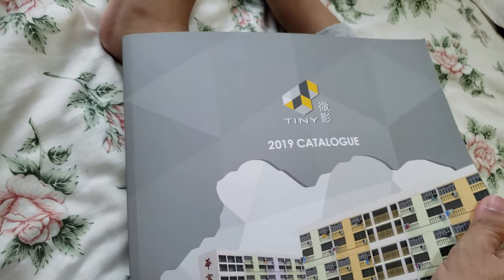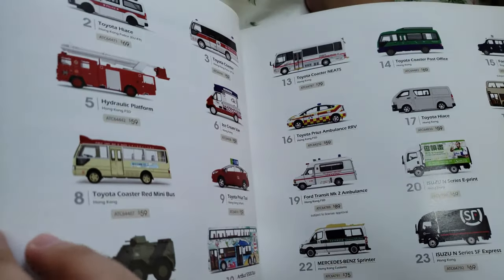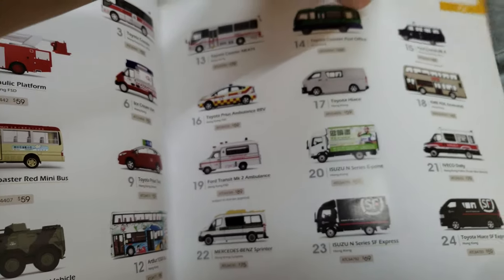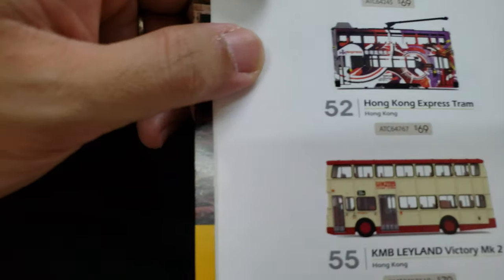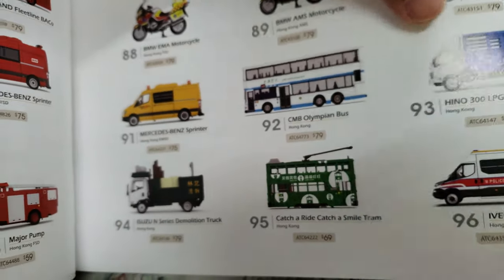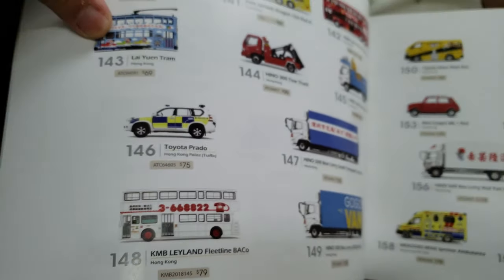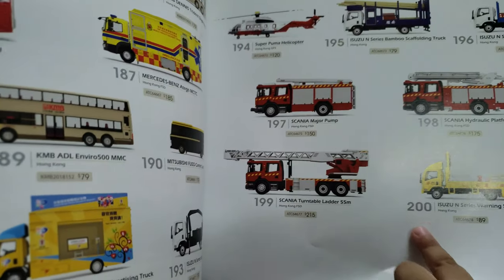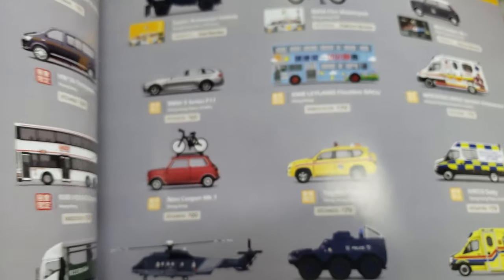TinyHK 2019 Catalogue 微影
Reading through the Tiny HK 2019 catalogue and checking out the models we have already unboxed. Enjoy.

微影